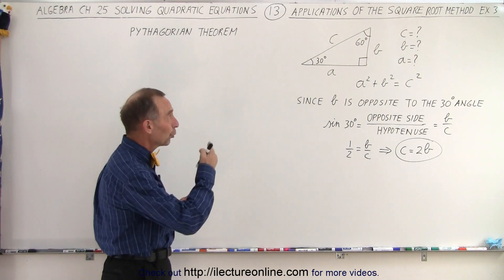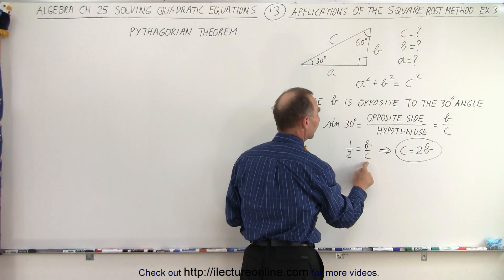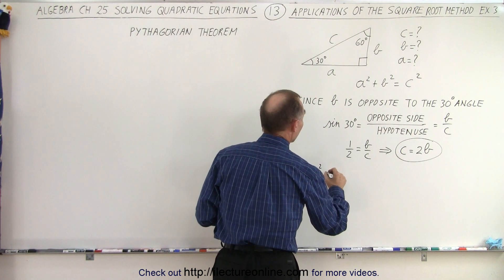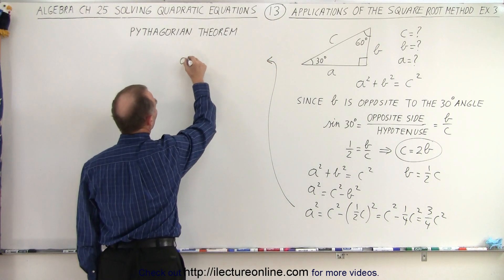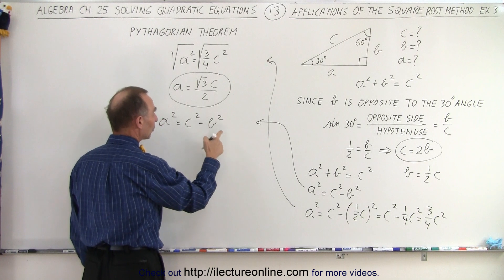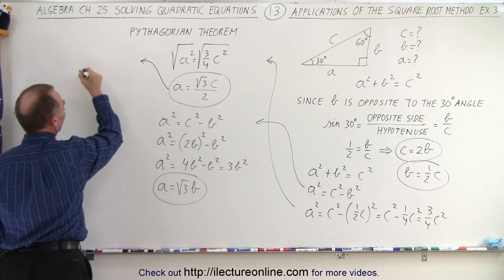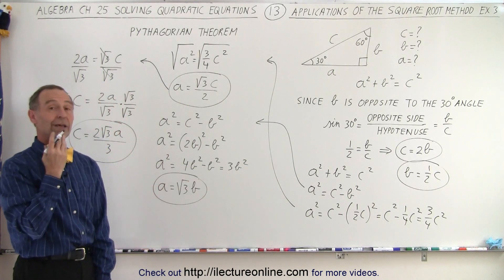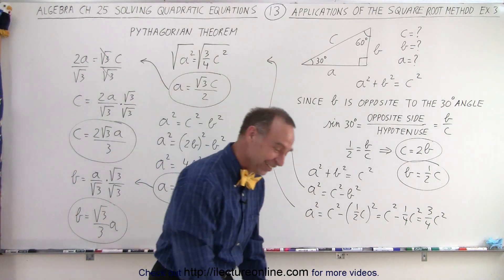Algebra - Ch. 25: Solving a Quadratic Equation (13 of 25) Solve Using Square Root Method: CORRECTED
We will find a=?, b=?, c=? given a^2+b^2=c^2 (using the Pythagorean Theorem on a right triangle), a quadratic equation, using the Square Root Method. (In this case the 2 non-right angle are 30 and 60 degrees, therefore a=2b.) Example 3